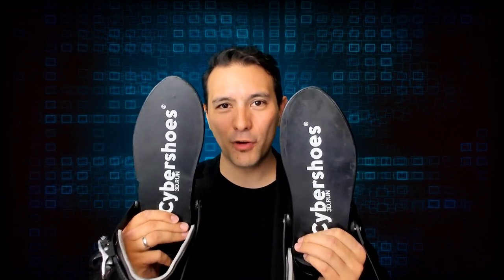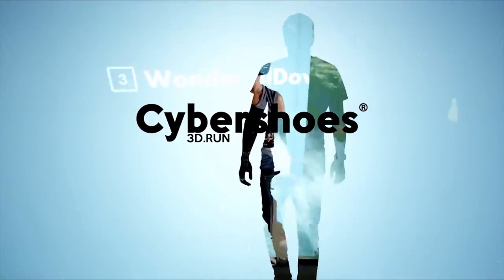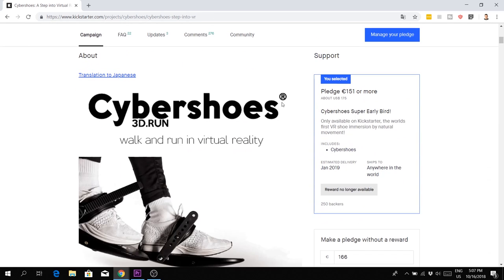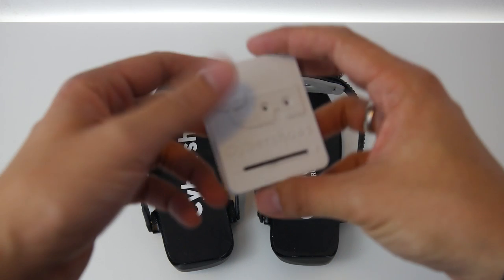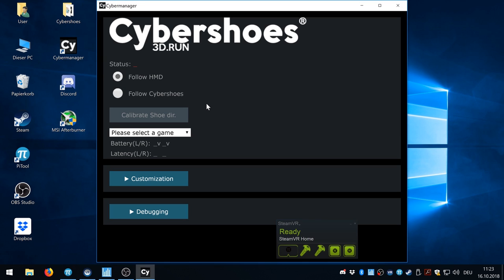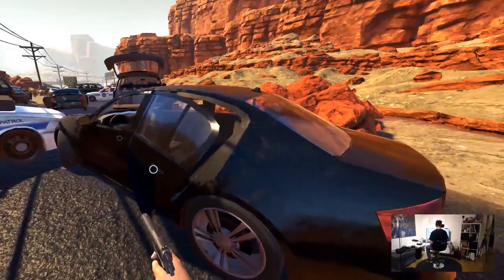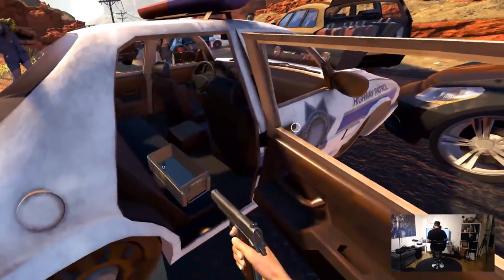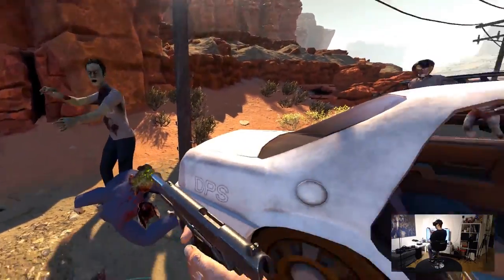Cybershoes Review: Improving VR Immersion Step By Step - The MRTV Review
This is the MRTV Cybershoes Review! Find out if the Cybershoes are the next big thing in VR immersion or not!

32GB DDR4 Ram (G.Skill Ripjaws)

1 TB Samsung SSD NVMe

4TB Seagate HDD